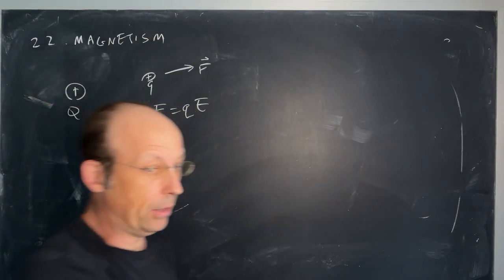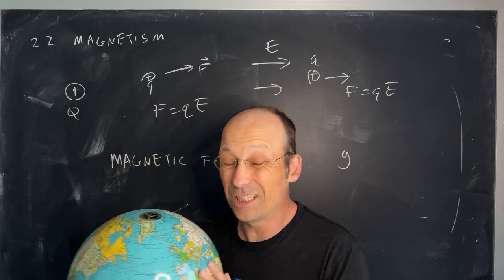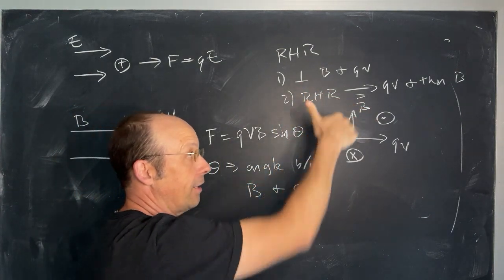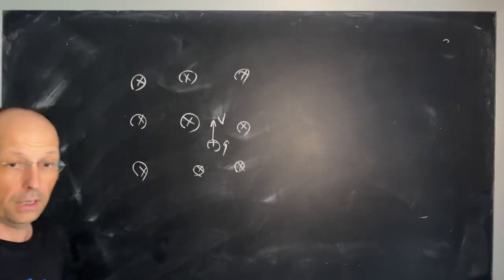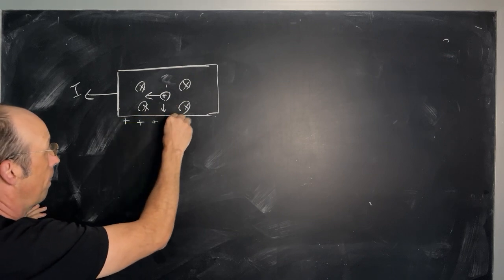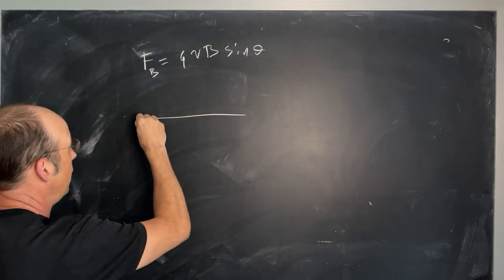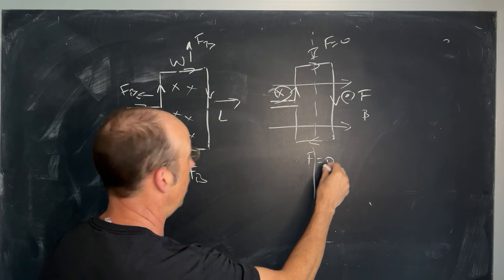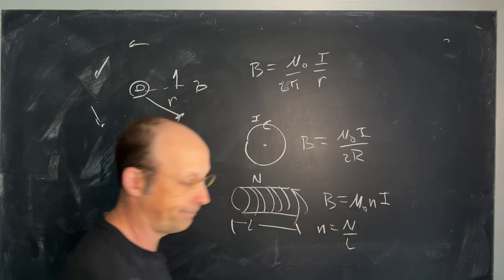Physics Summary Chapter 22: Magnetism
In this chapter:
- Review of electric forces and electric fields
- Magnetic field and moving charges
- Magnetic force
- Bar magnets and poles
- Bears vs. No-Bears and the Earth's magnetic field
- Circular motion in a constant magnetic field
- Hall effect
- Motional EMF
- Magnetic force on a wire with current
- Magnetic field due to a wire
- Magnetic field due to a coil
- Magnetic field due a solenoid
- Torque on a loop of current (DC motors)